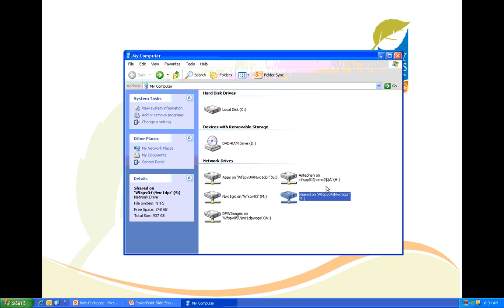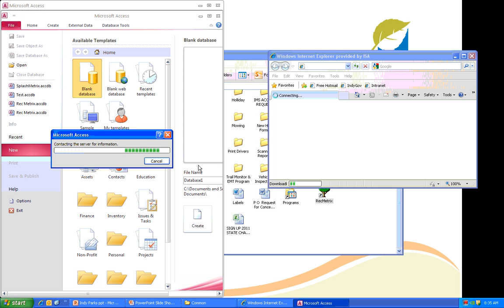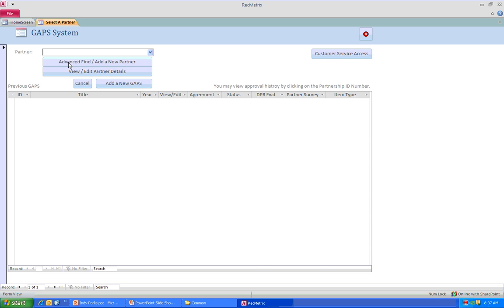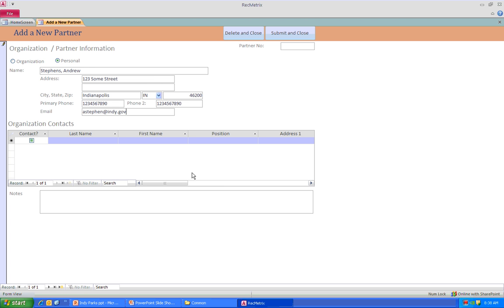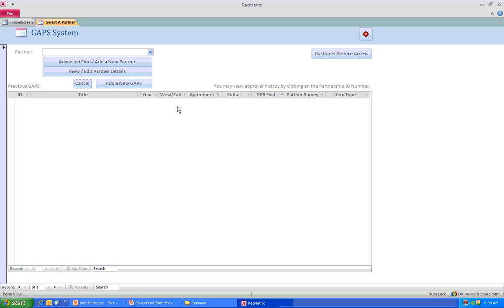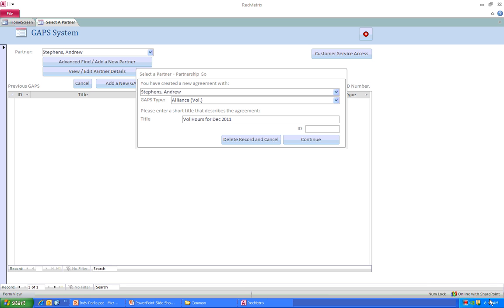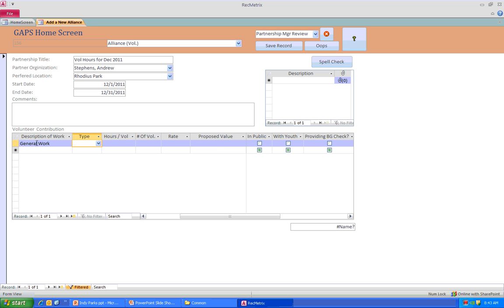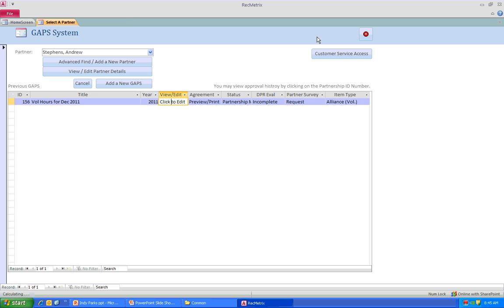RecMetrix Known Volunteer Hours